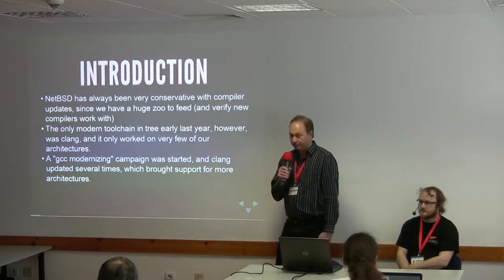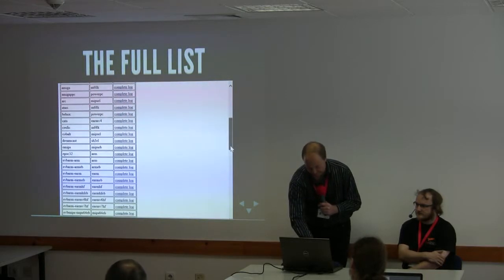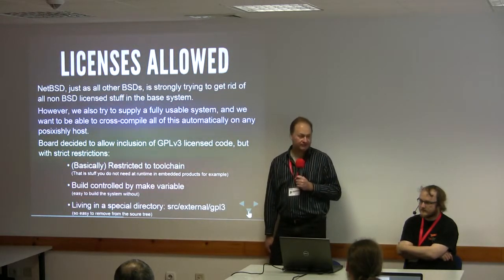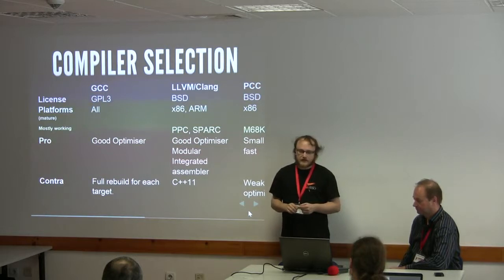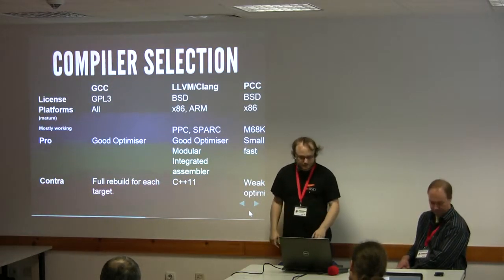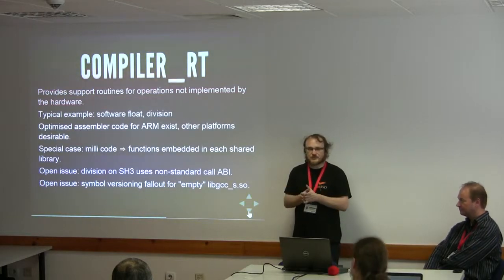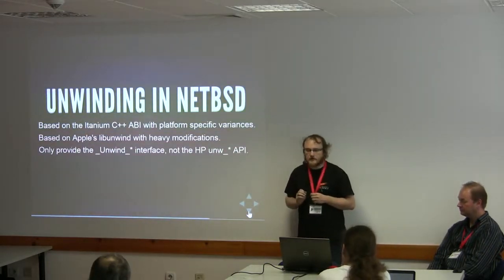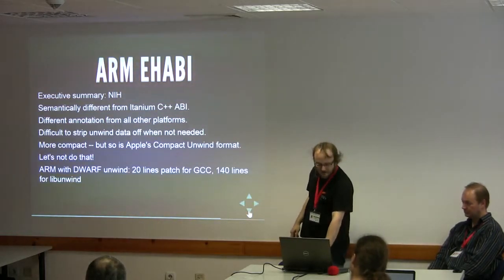Tool chaining the Hydra by Martin Huseman & Joerg Sonnenberger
Tool chaining the Hydra The ongoing quest for modern toolchains in NetBSD  by Martin Huseman & Joerg Sonnenberger
EuroBSDcon 2014